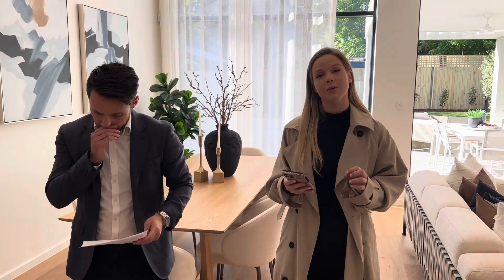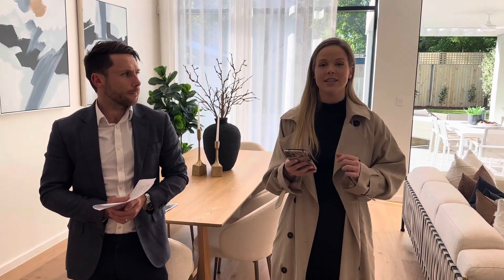How did the local market perform this week?